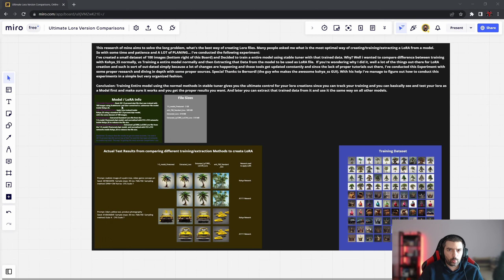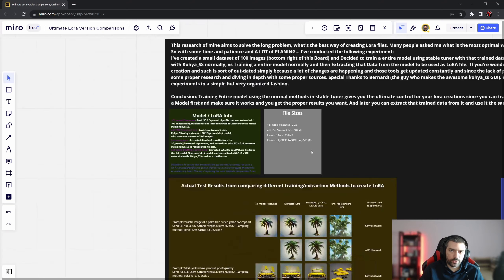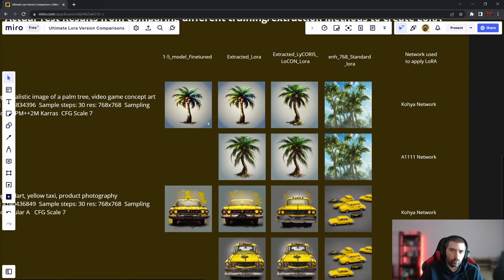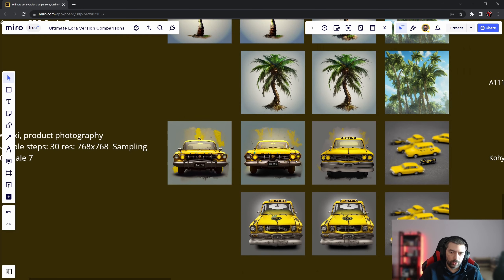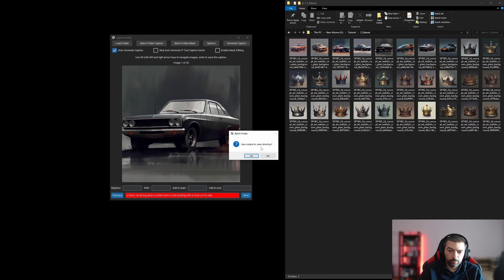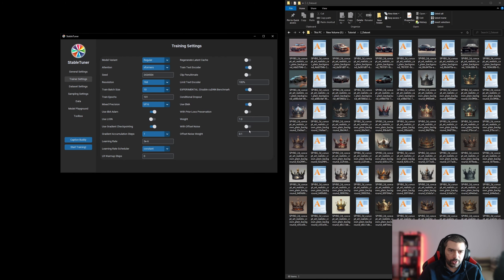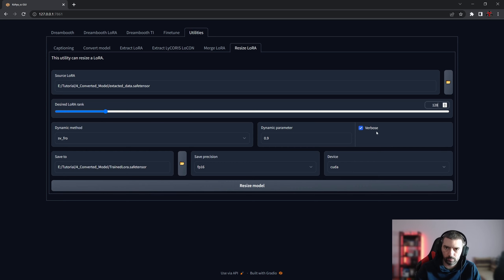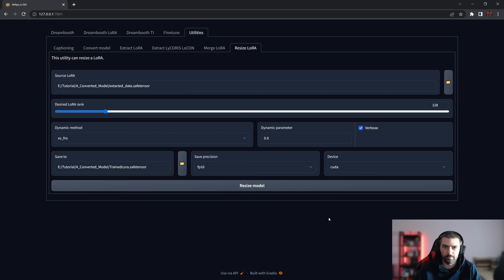Tutorial: How to Create LoRA style embeddings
In this video I'm going in depth of my process of LoRA creation. And I'm going to show you everything you may want to know when you make your own LoRA style embeddings.

Files from the Miroboard: [coming soon...]